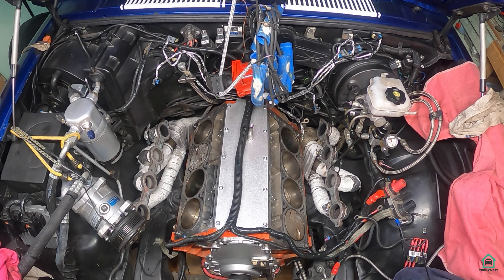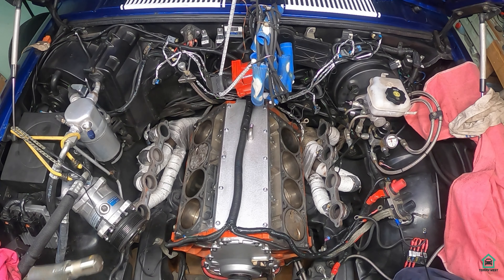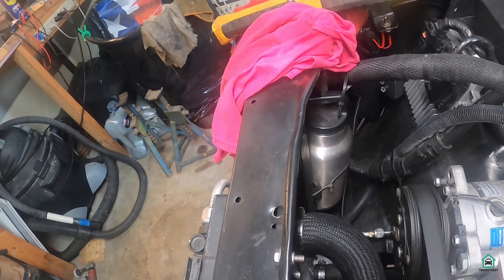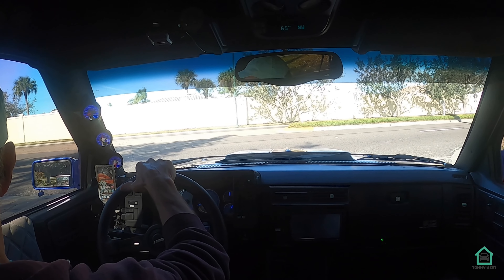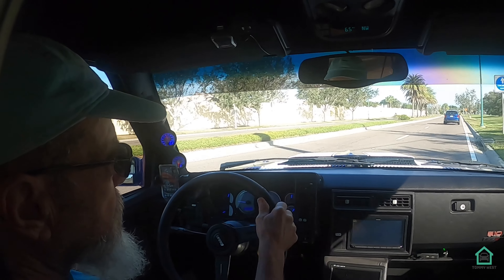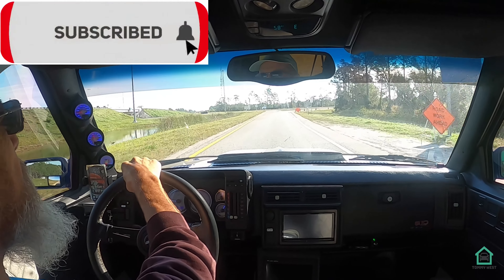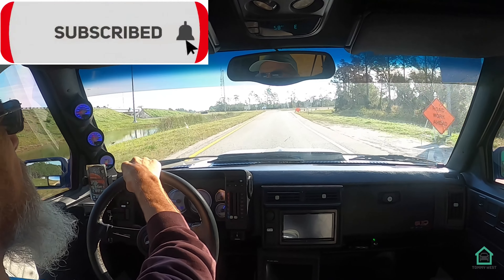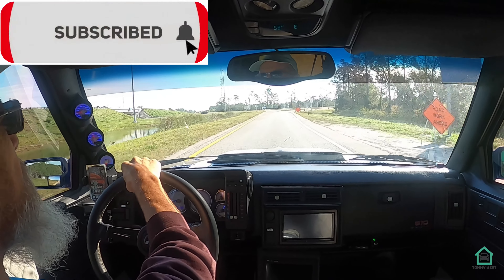TSP DoD Delete Kit Install Part 2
This is Part 2 of installation of Texas Speed's DoD delete Kit.
I want to hear from you whether you want more content like this.